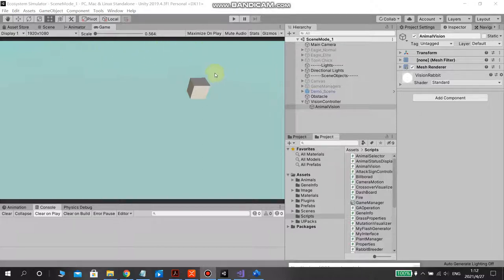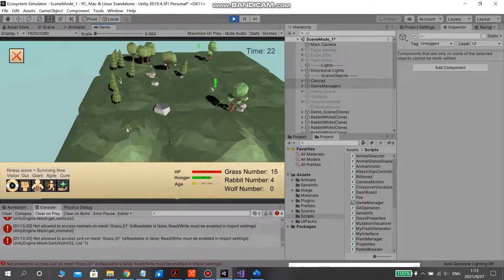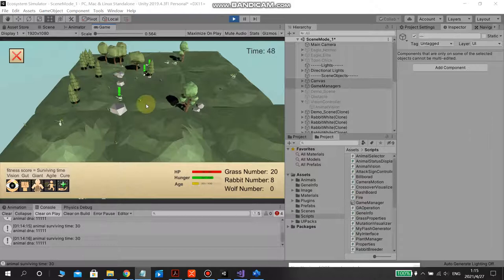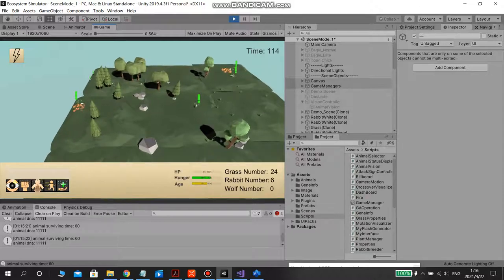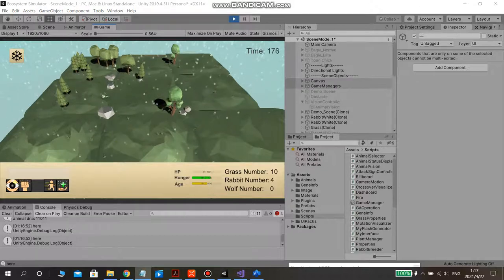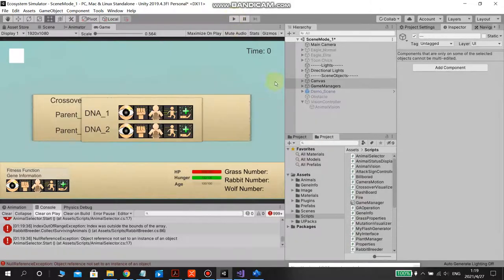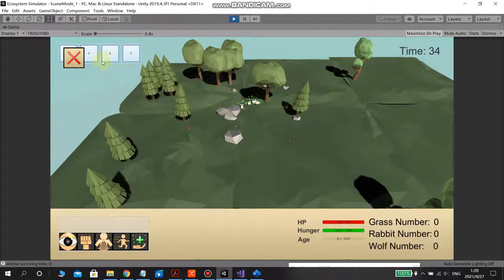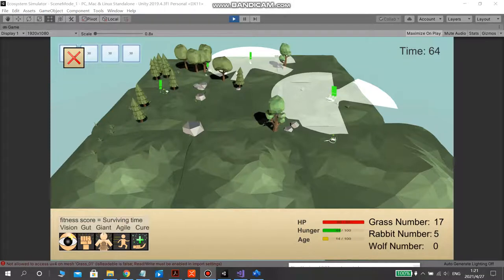Ecosystem simulator, a serious game in Machine Learning education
A record of my current progress on the master thesis project.